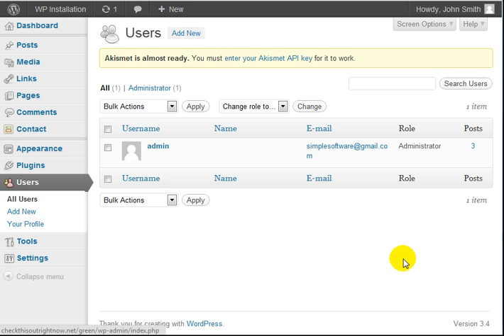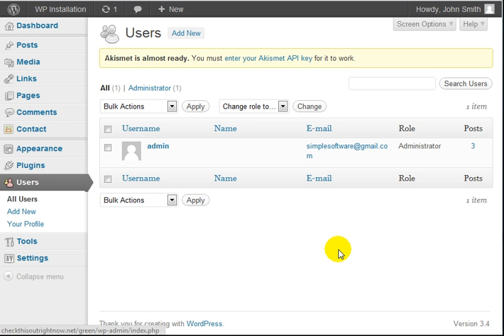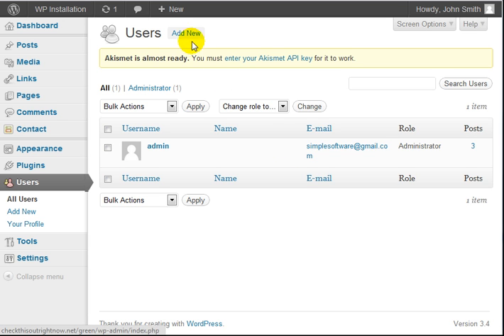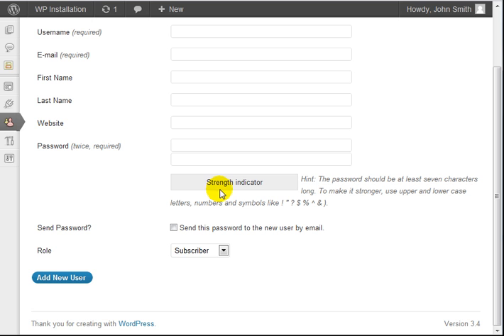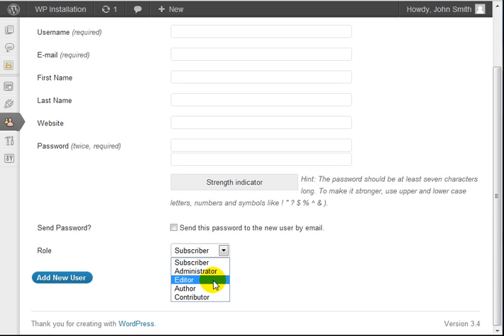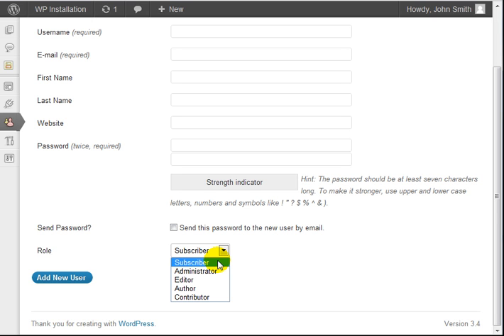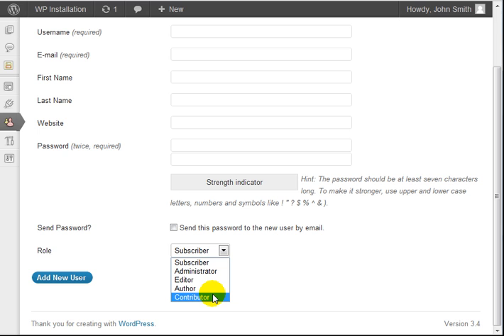Add and Manage Users in WordPress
In this video you're going to learn how to add and manage users in WordPress.